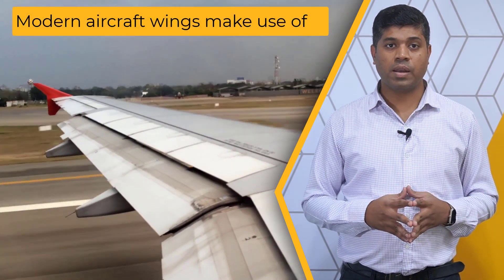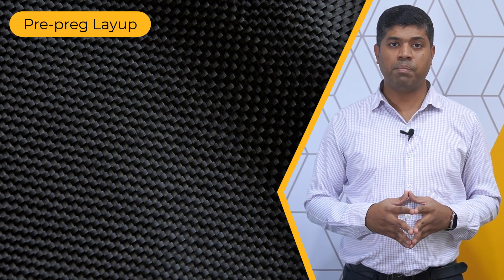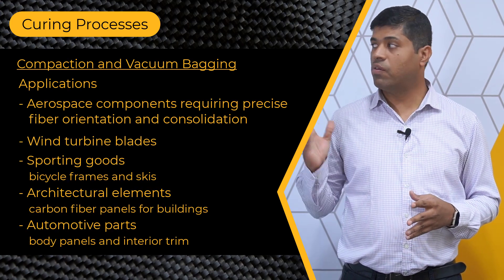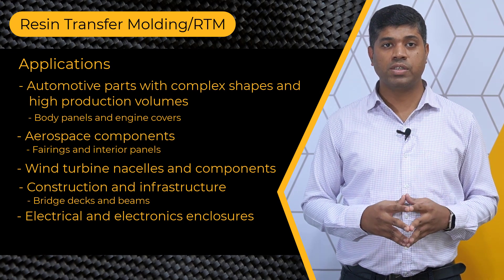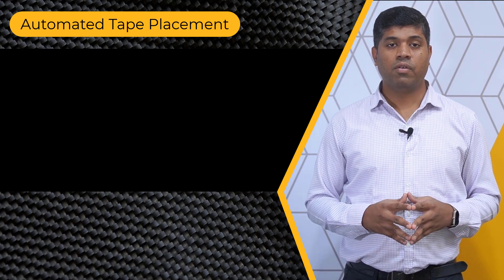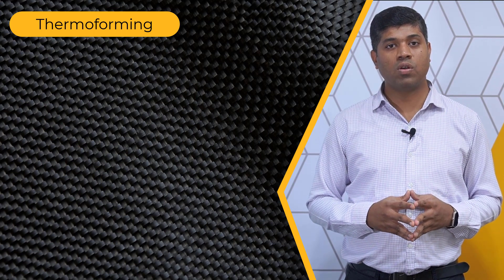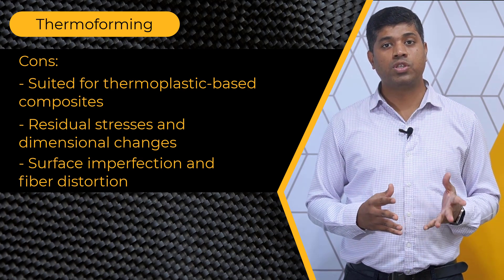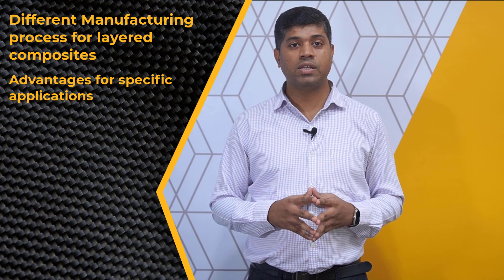Manufacturing Methods of Layered Composites – Lesson 5 | Ansys Innovation Courses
Layered composites are used in a wide range of applications due to their unique benefits. Layered composites are primarily made of fibers and matrix, but there are various manufacturing methods that facilitate the layered composites to get into the desired form and shape. In this video, we will go through different manufacturing methods like Wet Layup, Filament Winding, Resin Transfer Molding (RTM), Thermoforming, just to name a few. We will look into the steps involved in these manufacturing processes followed by its applications. We will also understand the benefits and drawbacks of each method which makes them a preferred choice for different applications. Lastly, we will also understand some key manufacturing considerations to ensure that the final product meets the desired quality and performance.

0:00 – Introduction
1:36 – Wet Layup process
3:15 – Pre-preg Layup method
5:13 – Compaction and Vacuum Bagging curing process
5:47 – Autoclave curing process
7:47 – Resin Transfer Molding (RTM) process
9:47 – Automated Tape Placement process
10:38 – Filament Winding process
11:50 – Thermoforming process
14:14 – Manufacturing considerations